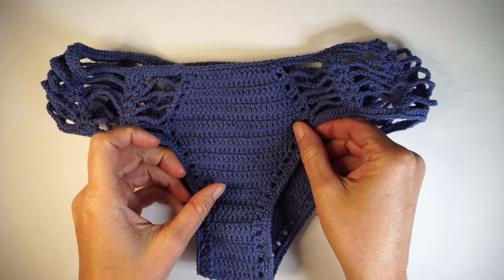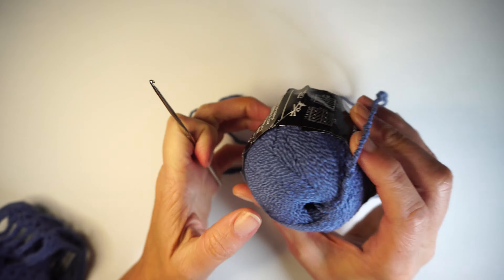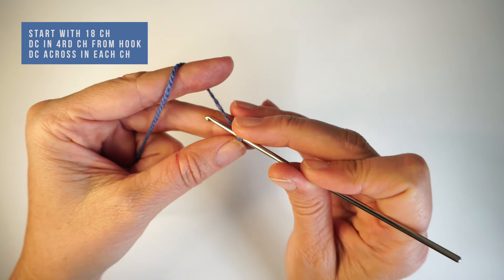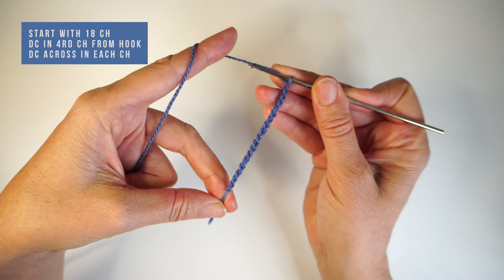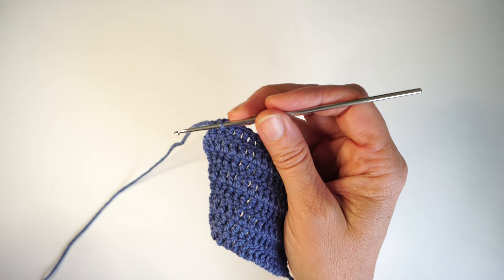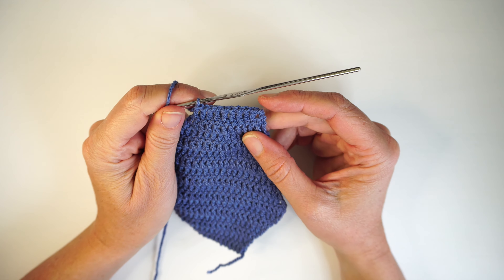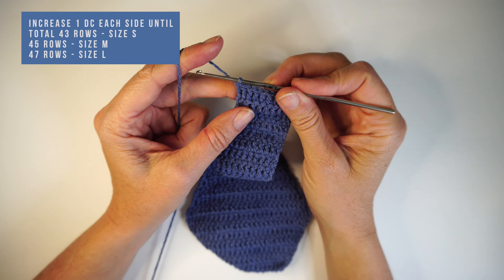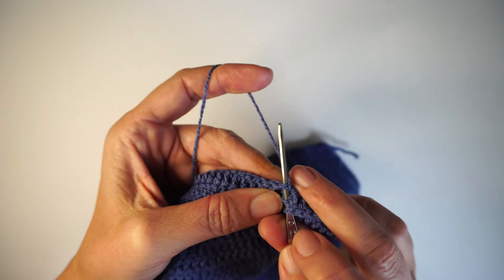Crochet Bikini Bottom tutorial to Achieve Your Dream Summer Look ! Handmade bathing suit pattern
In this crochet bikini bottom tutorial, I'll show you how to make a bathing suit bottom in just a few easy steps. This crochet handmade bikini is perfect for those hot summer days spent by the pool or at the beach!
If you're looking for a quick and project to make this summer, this crochet bikini swimsuit is perfect for you! I'll teach you how to make this bathing suit bottom in just a few easy steps, and you'll be able to wear this customized swimwear style with a choice of brazilian or moderate coverage in no time at all!

FINAL SIZE
Gauge: 1 Inch or 2.5cm = 7 DC x 4 Rows
M size: 21 cm length x 25 - 27 cm width (depending on coverage)

MATERIAL  USED
- 1 m Skinny elastic
- 50 cm polyamide lining or lycra
- needles, white thread
- cascade fixation yarn or 4PLY cotton thread

🕒 CHAPTERS
0:00 - Intro
1:12 - Material needed
2:31 - Best yarn for crochet bikini
4:15 - Crochet Bikini bottom 1st row
18:42 - Crochet Bikini sides
35:35 - Add elastic to crochet bikini